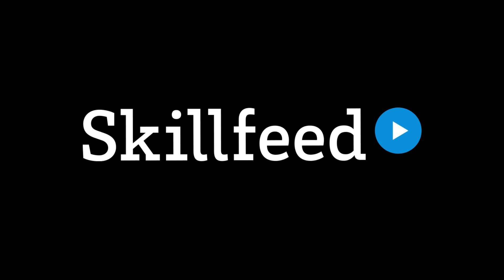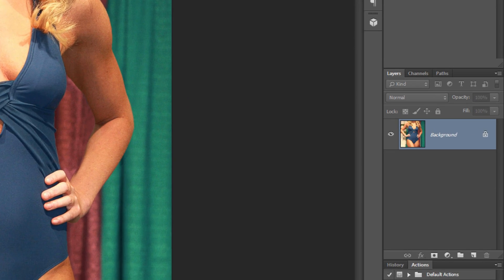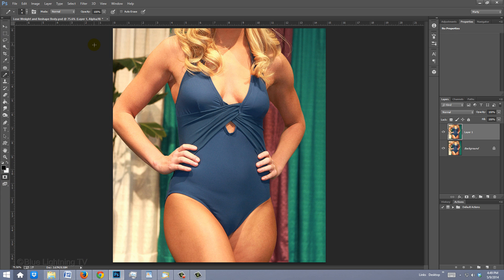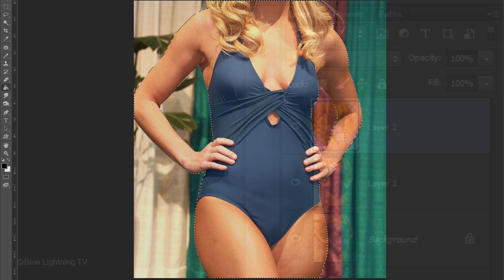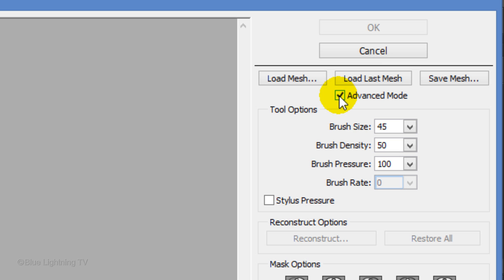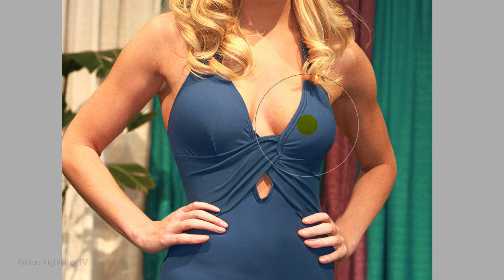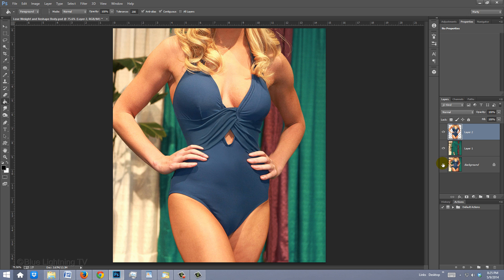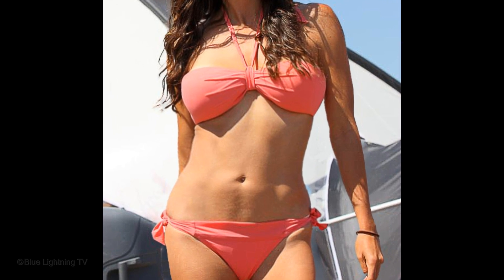Photoshop Tutorial: How to Lose Weight and Reshape the Body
Photoshop CC tutorial showing how to quickly and easily reshape & thin down a person in a photograph using the Liquify filter.

Blond model: Photo by Frank Kovalchek. Changes were made to the photo.  License

Brunette model: Photo by Michael Dorausch:  Changes were made to the photo.